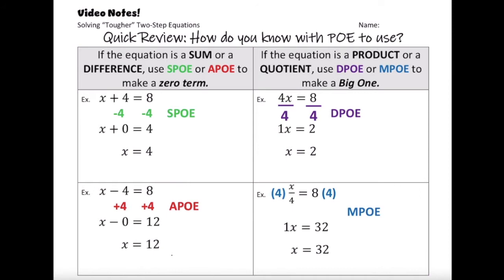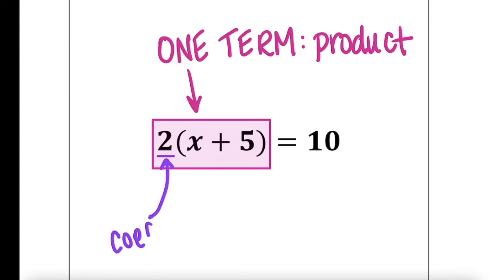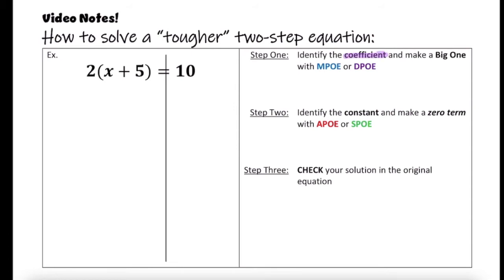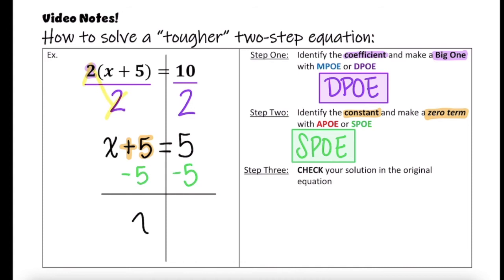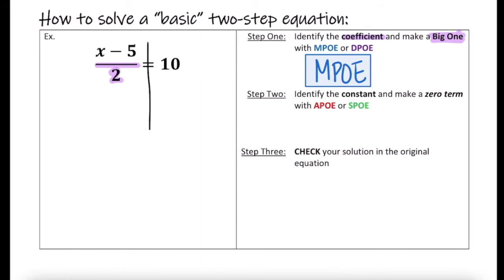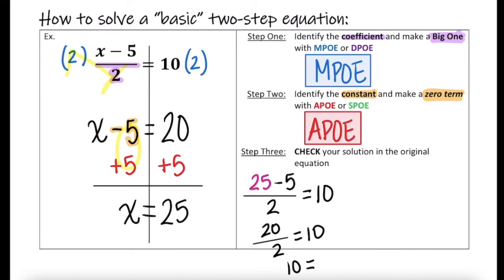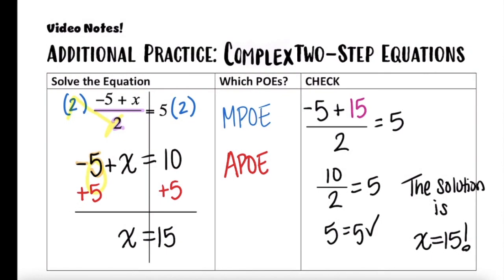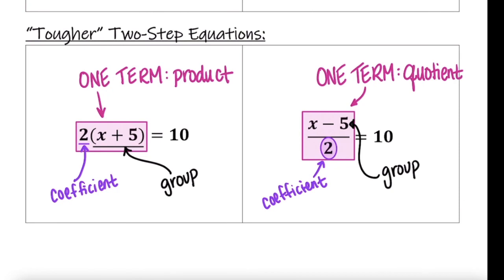Solving "Tougher" Two Step Equations